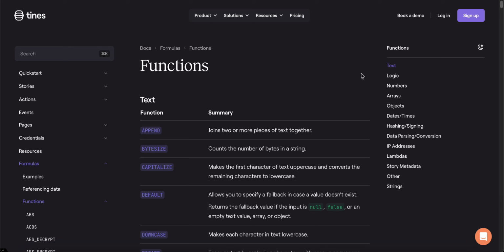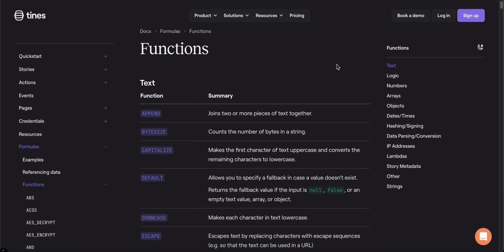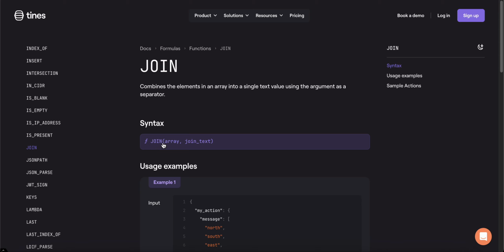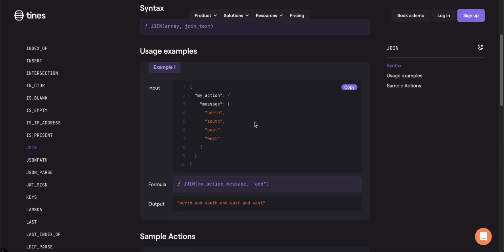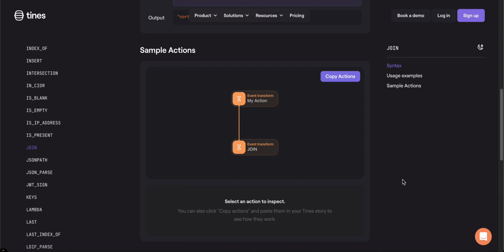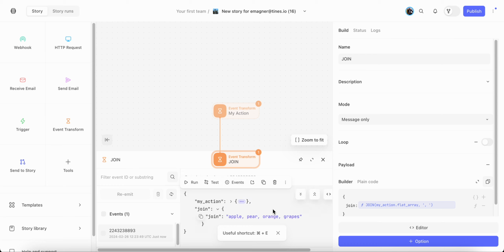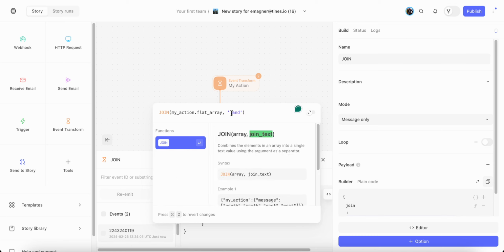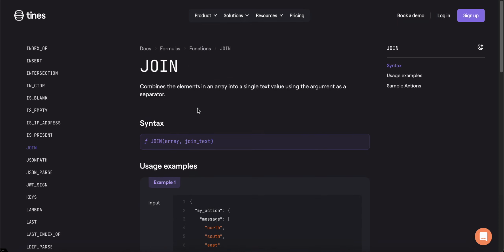Getting started with functions in Tines